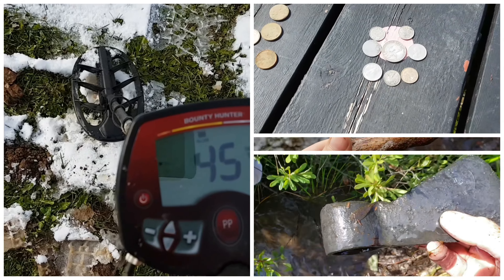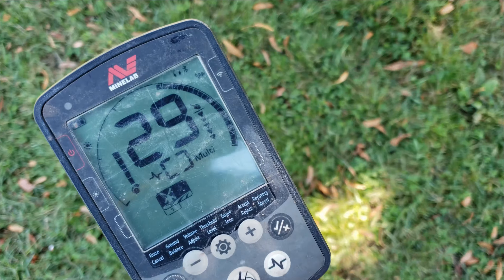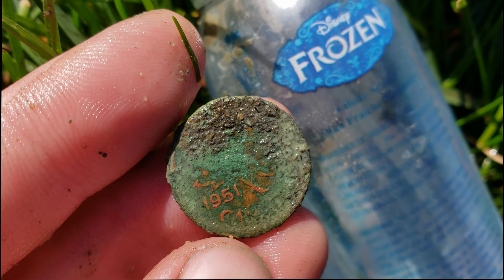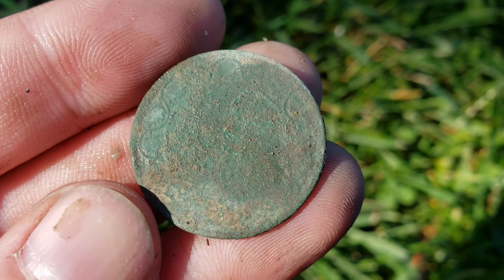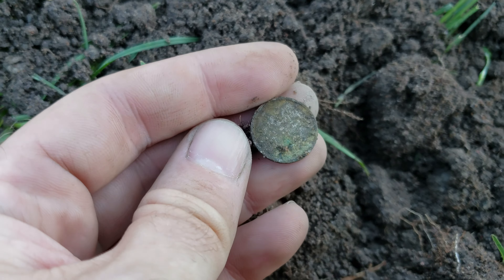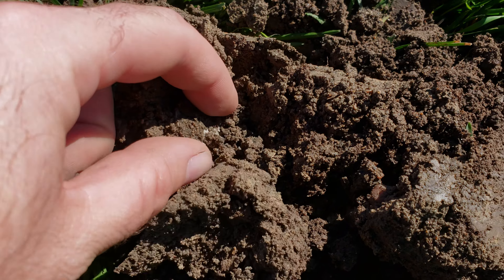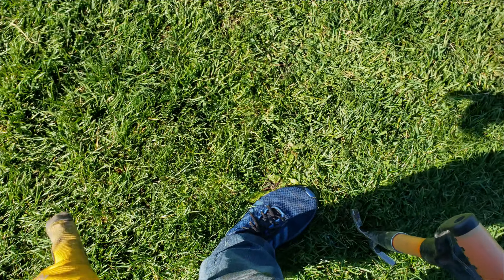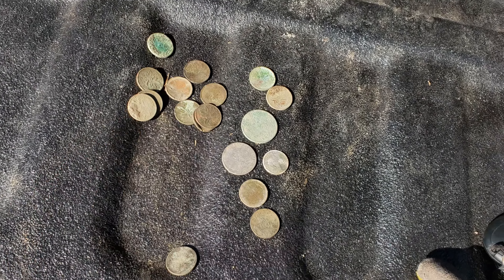Season 5: Ep. 25 - A Day Of Old Coins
I tried to go on a drone excursion this morning. The colour was fantastic. I forgot the drone controller. Plan B. My soul says we need to go silver hunting. Lets go find some old coins. And boy we will have a pretty good day! Thanks for joining me on this our 25th metal detecting outing this year! (My tendonitis is much better so hopefully next year we're right back at it) Enjoy.